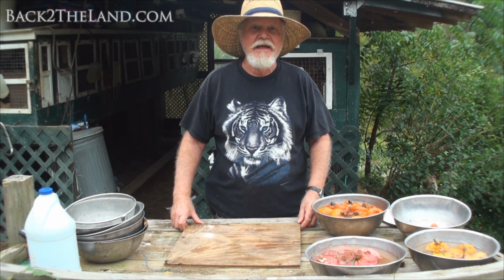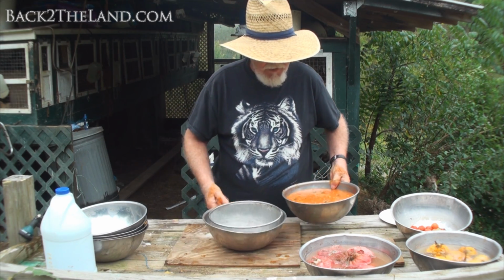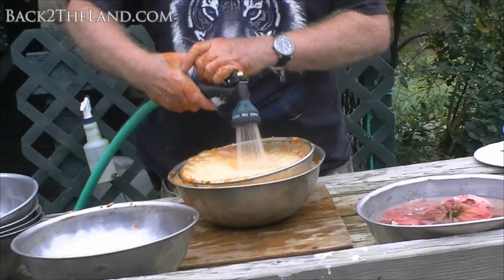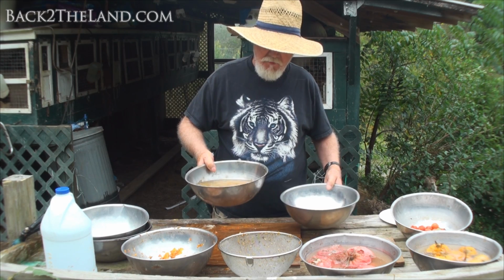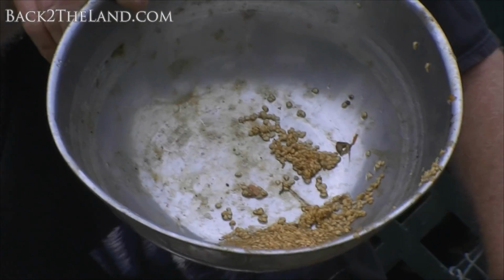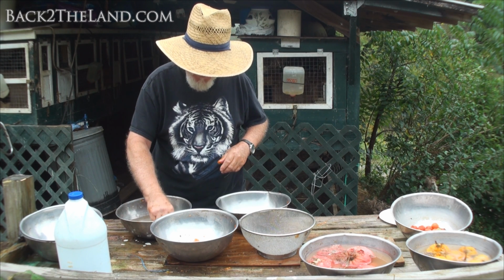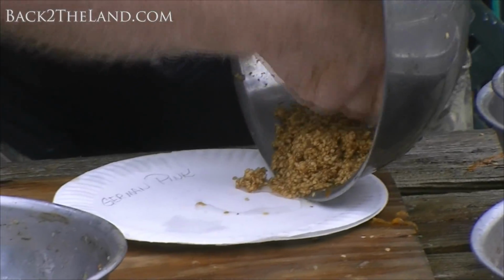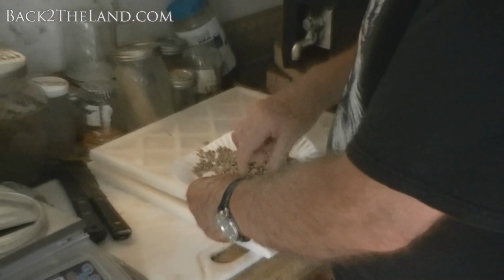Back2TheLand | Harvesting Tomato Seed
Thank you for viewing our first Original Back2theLand.com video highlighting how to process organic open pollinated tomatoes into pounds of fresh viable seed for your use, neighbors' use, trade, and reduce hunger.

More seed saving videos will be produced as time permits. I ask that you send constructive posts and ideas on other Original Back2theLand.com videos on food production that interest you in these trying times.

I want to expressly thank Rose Bowen for her Web designing services and her son Elijah Bowen for his filming and video editing; They may be reached at: Rose@rosebowen(dot)com and Pianoman@aletta4you(DOT)com;

It has taken me over 30 years to learn from scratch how to grow foods, both animal and vegetable, to preserve, and store for future home needs.  I encourage all people, even in an apartment -- you can grow food in pots.

Medicinal herbs are of special interest to me, since my old-timer neighbors are without medical insurance, and have distrust for modern medicines.  I do not sell anything, as it is God's Blessing to heal those who seek wisdom.

With best wishes, I remain,

The Old Timer at Back2theLand(DOT)com